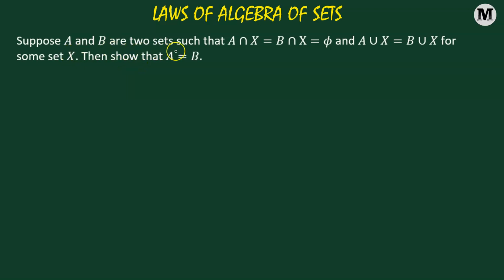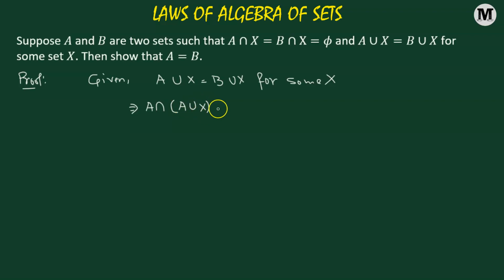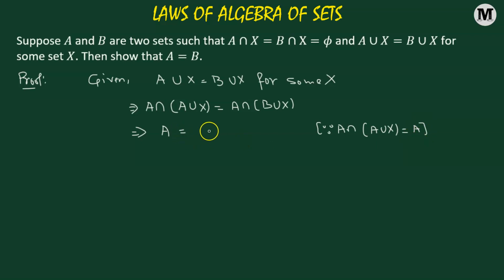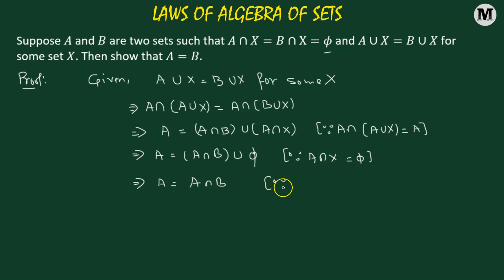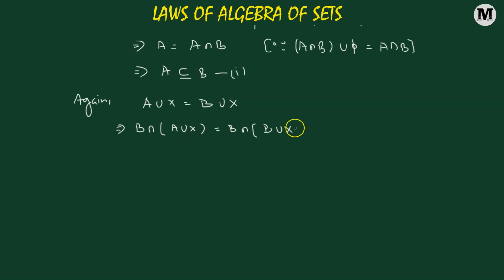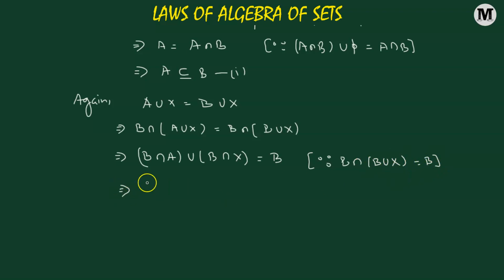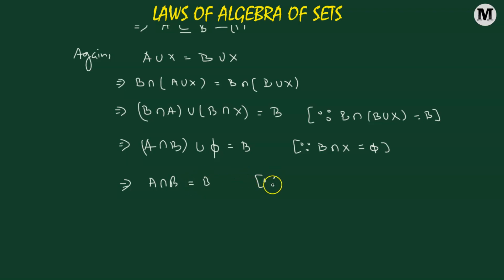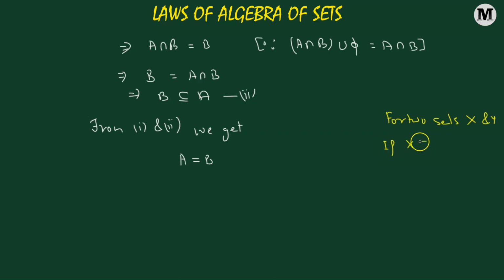2.4.9 | Sets | Laws on Algebra of Sets - Worked Out Problem 3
2.4.9 | Sets | Laws on Algebra of Sets - Worked Out Problem 3

Hey math enthusiasts! Join me on a journey into the fascinating world of sets, where we'll explore the fundamental laws of Algebra of Sets.  Buckle up, as we navigate through unions, intersections, and complements to unlock the hidden patterns and relationships between sets.

In this video, we'll delve into:

    Key Operations: Union (∪), ⋂ Intersection (∩), and the elusive Complement (∁) - we'll explore their meanings and how they operate on sets.
    The Power of Idempotence: Discover why A ∪ A = A and A ∩ A = A - it's all about redundancy and set membership!
    Commutativity: Order Doesn't Matter: ↔️↔️ Whether you add sets A and B first or the other way around, the result stays the same - A ∪ B = B ∪ A and A ∩ B = B ∩ A.
    Associativity: Grouping Doesn't Change the Outcome: ( ) ( ) = ( ) - parentheses don't affect the final set when it comes to unions and intersections, (A ∪ B) ∪ C = A ∪ (B ∪ C) and (A ∩ B) ∩ C = A ∩ (B ∩ C).
    Distributive Laws: Sharing is Caring: ➗➗ Learn how unions and intersections distribute over each other, A ∪ (B ∩ C) = (A ∪ B) ∩ (A ∪ C) and A ∩ (B ∪ C) = (A ∩ B) ∪ (A ∩ C).
    De Morgan's Laws: Unveiling the Power of Complements: 🪄🪄 Master the art of negating unions and intersections with these powerful tools, (A ∪ B)∁ = A∁ ∩ B∁ and (A ∩ B)∁ = A∁ ∪ B∁.

Expect:

    Clear explanations with visual aids (diagrams, Venn diagrams)
    Real-world examples to connect the concepts (probability, logic)
    Practice problems to test your understanding (with solutions!)
    Engaging Q&A session at the end ❓

About